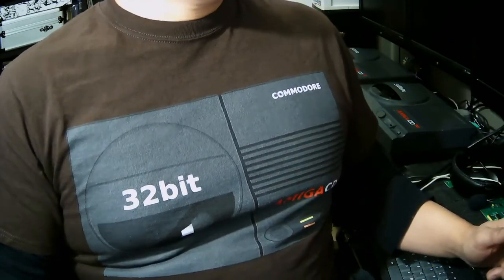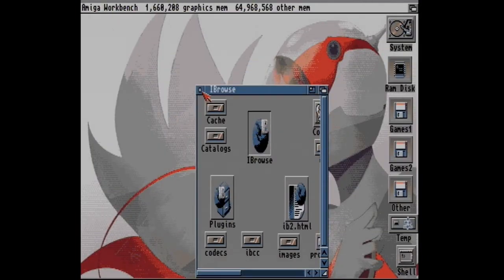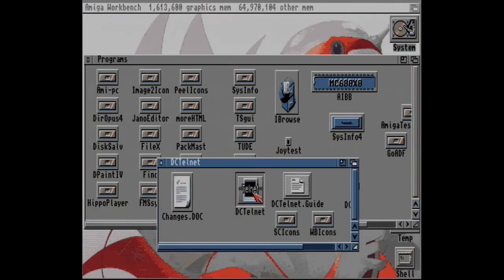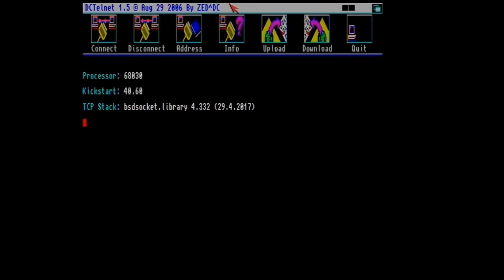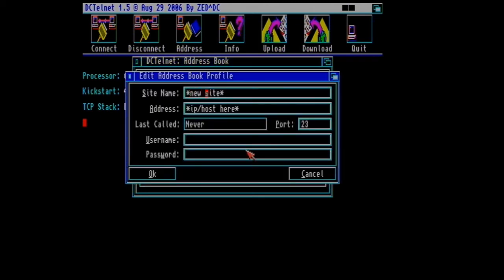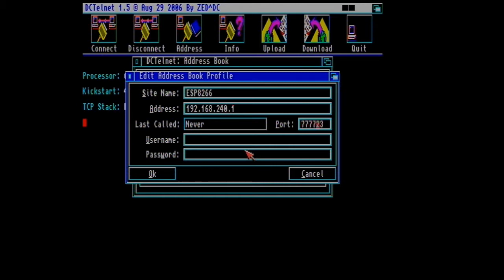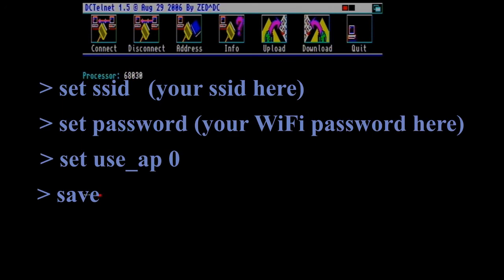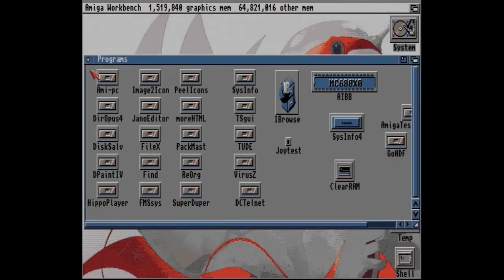Amiga CD32 WiFi Part II - Configuring the WiFi setting of the WiFi Module from the Amiga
Amiga CD32 WiFi Part II  While its very convenient to Configure the WiFi module from Linux when we flash the firmware there may be a need to change the WiFi settings from time to time and having to pull the module out to change the WiFi password is diffidently not convenient. So today we will be looking at re-configuring the WiFi module after its been installed into the Amiga using a telnet client (This will also work for doing the initial configuration as well)